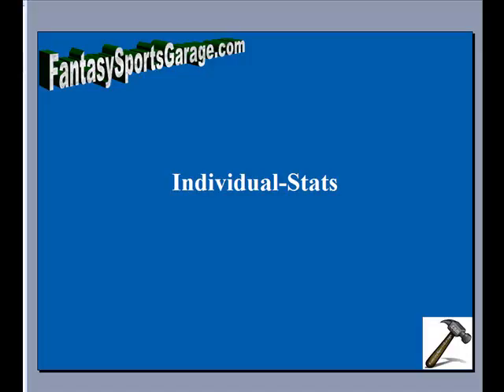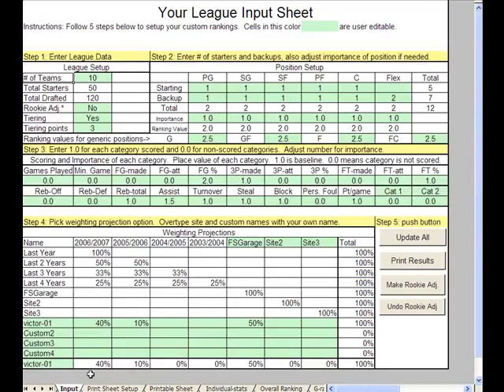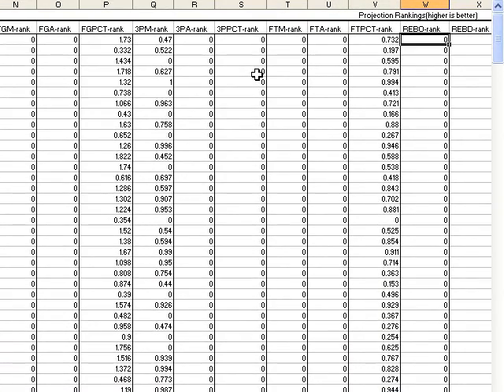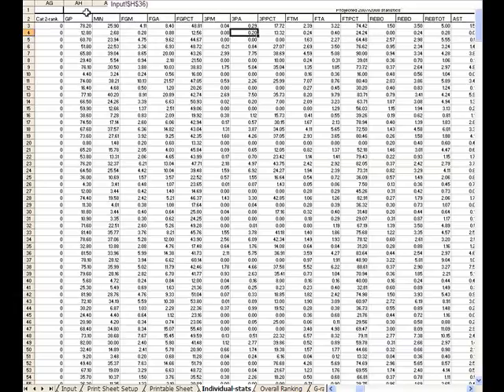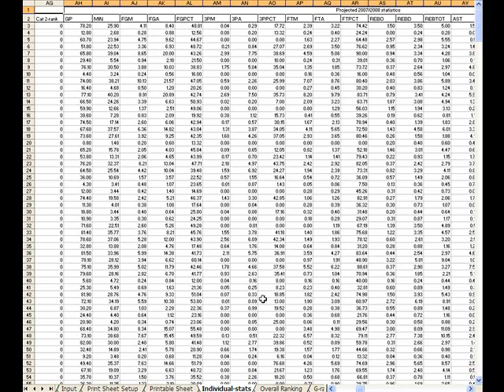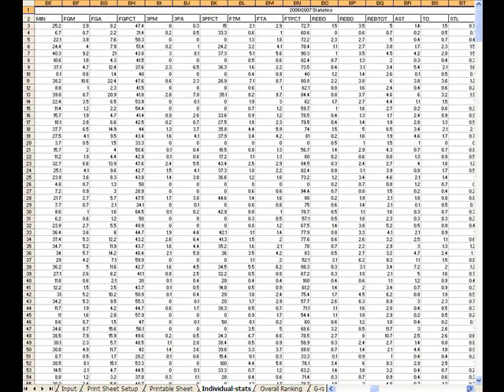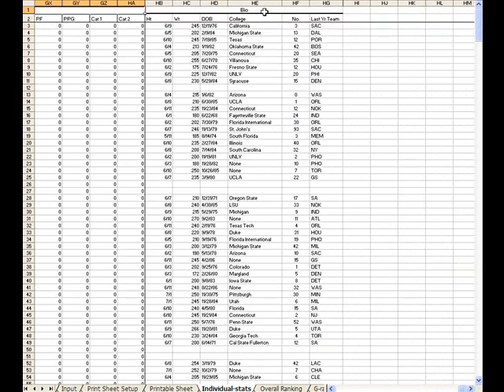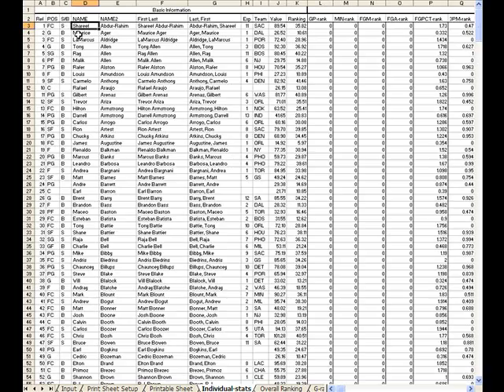FSG-Indvidual Sheet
Details of the Individual Sheet.